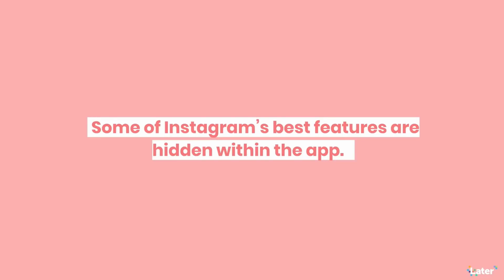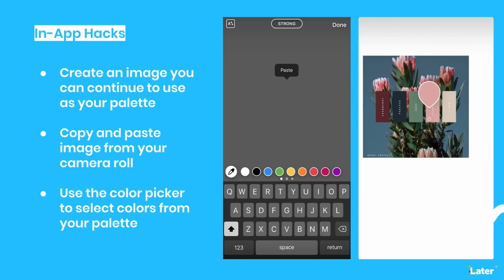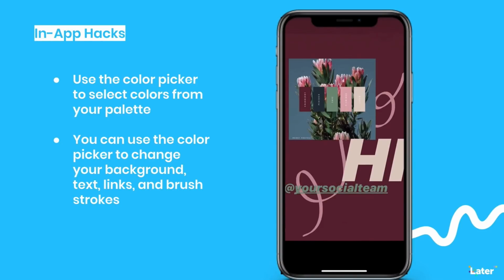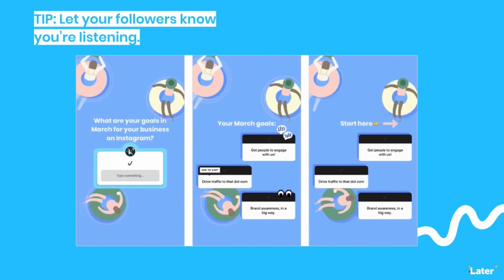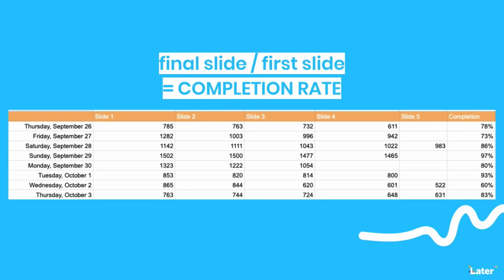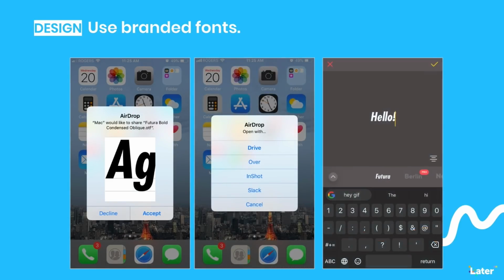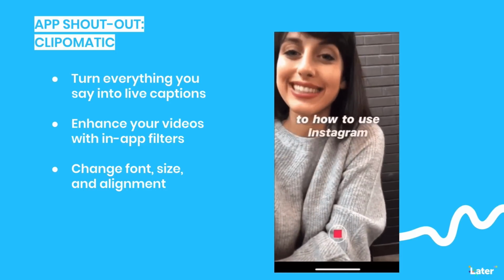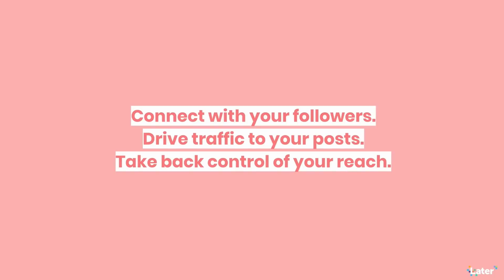Instagram Stories Hacks You Didn't Know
We're sharing all our best Instagram Stories hacks you (probably) didn't know. 😉With over 500 million daily active users worldwide, Instagram Stories is a sure-fire way to grow! Start by scheduling your stories for free using Later

In this video we're covering:
🌟In-app tricks - meaning you don't have to download extra apps to create beautifully branded stories!
🌟Design hacks - tips to make your stories really stand out and stop people's scroll.
🌟A planning and scheduling process - because your time is precious and planning ahead means better content and less stress.

Want to take a deeper dive into Instagram Stories hacks? We've got a few blogs to help you level up your Instagram Stories. ✨

Want to plan, schedule and grow your Instagram with Later? Sign up for a (forever) free account now